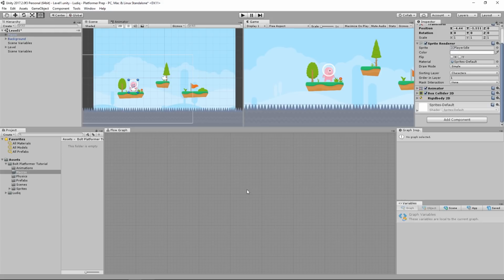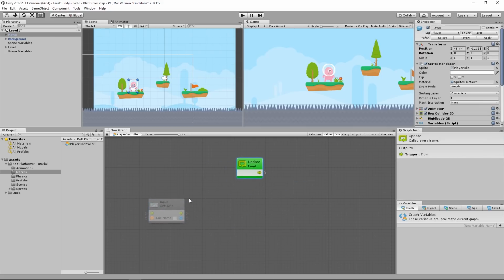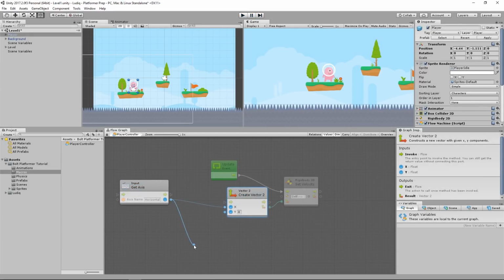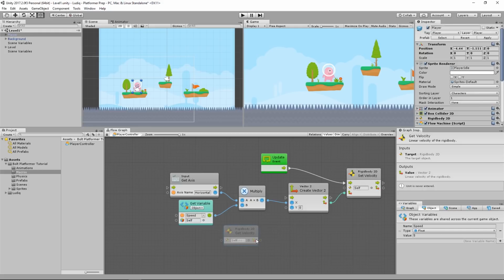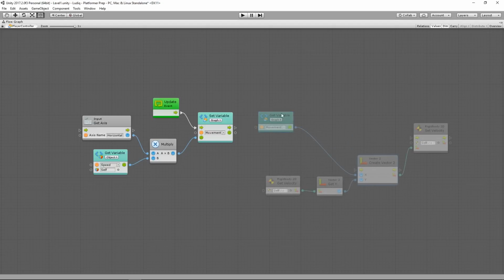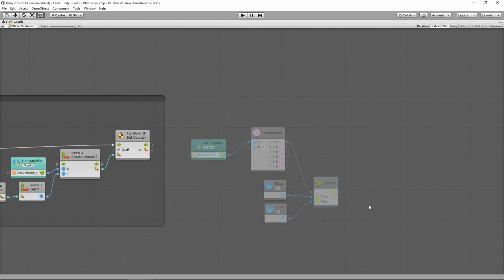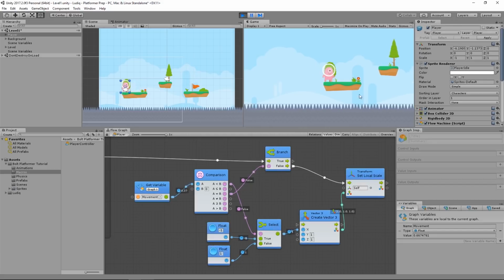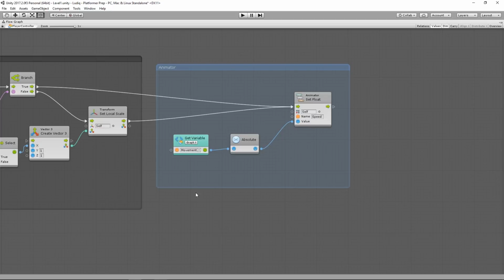Character Controller (1/2) - Bolt Tutorial #2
Bolt brings complete visual scripting to Unity, empowering artists, designers and programmers to create gameplay mechanics and interactive systems without writing a single line of code.

For this course, I've teamed up with Ludiq, the developer behind Bolt, to bring you guys an awesome course. The course is based on the written tutorials

Got questions?